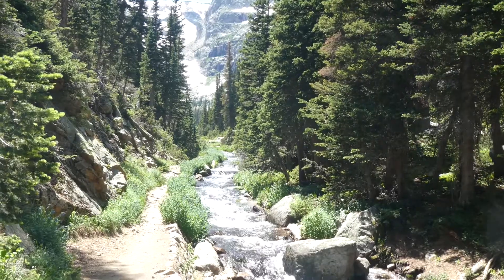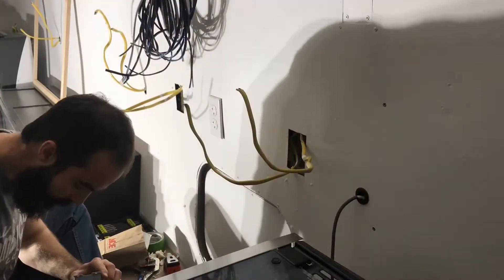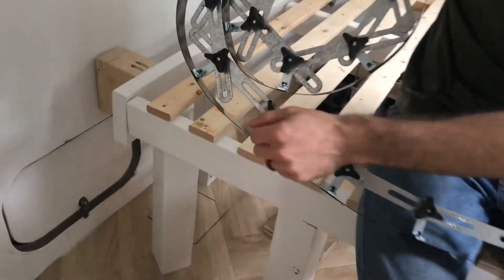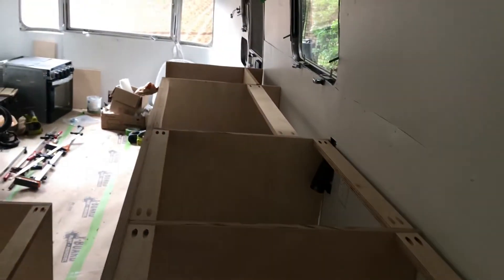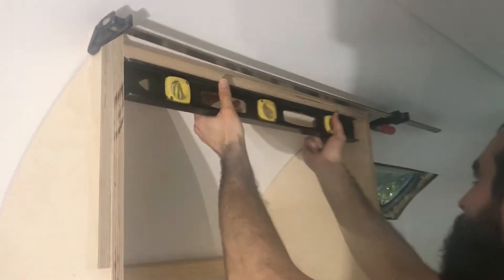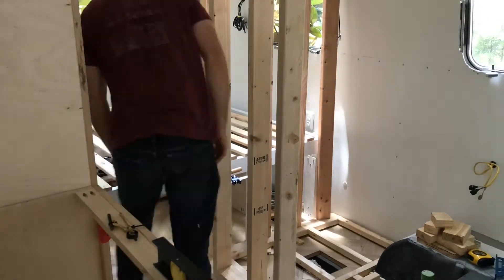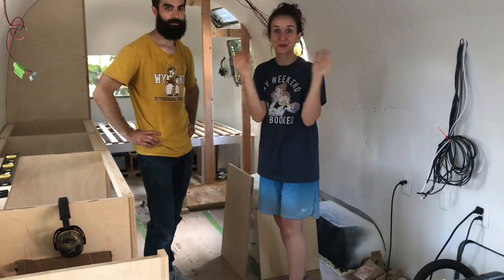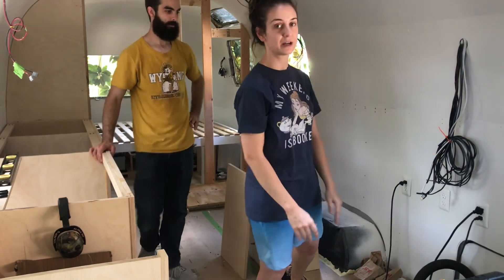Diary of an Airstream Weeks 31-35: Cabinets, Closet, and Shower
The biggest change this month: there are distinct ROOMS taking shape! We don't have as much footage, but trust us, a LOT of work went into getting those cabinets built. We worked from the front door towards the bed, now we've turned the corner and we're headed back towards the front!

Flexible steel curve template: Flexible Steel Curve Template